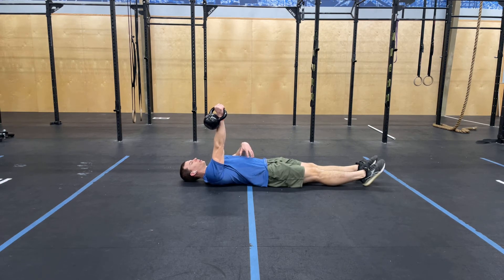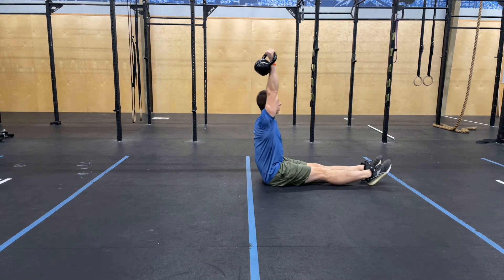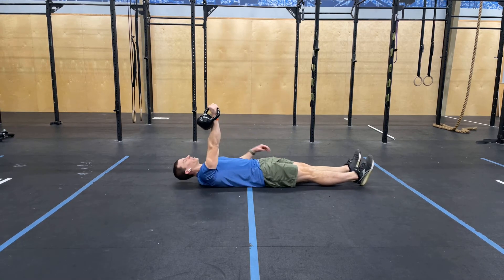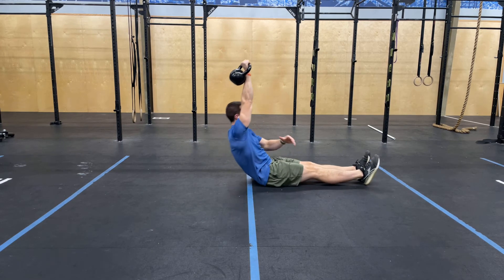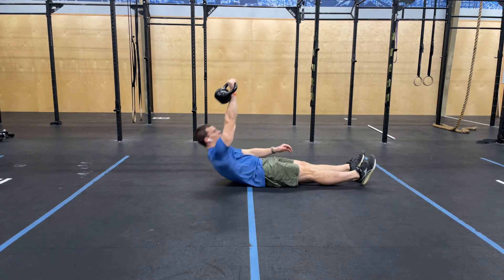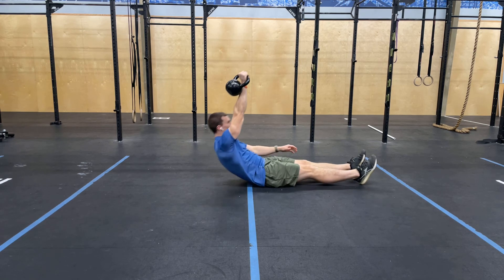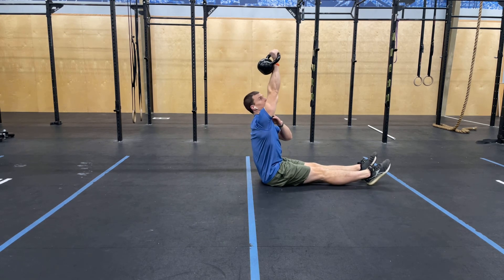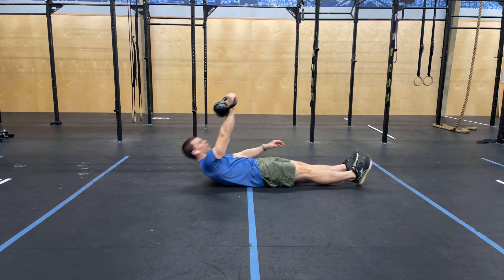Turkish Sit Up